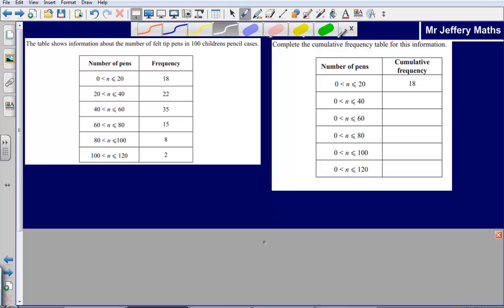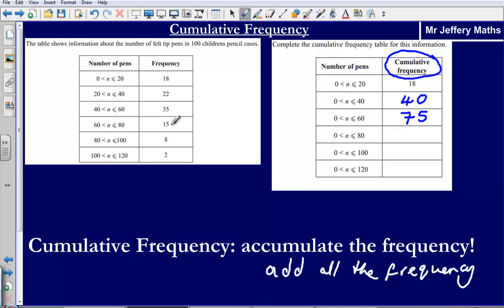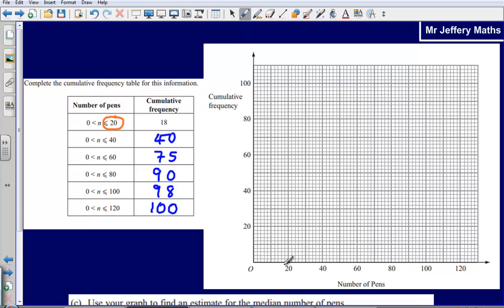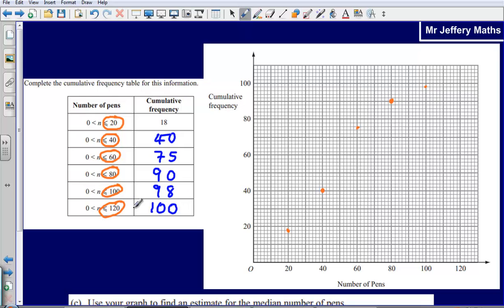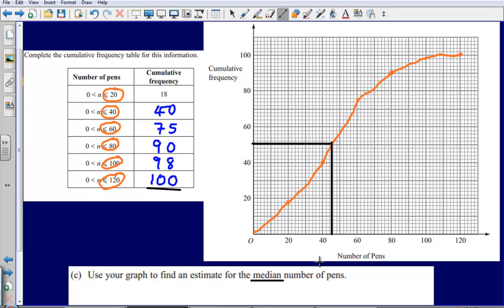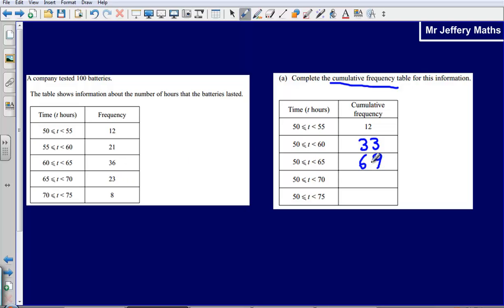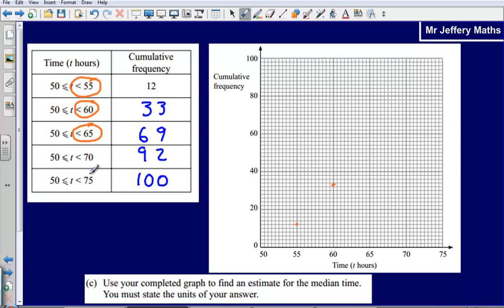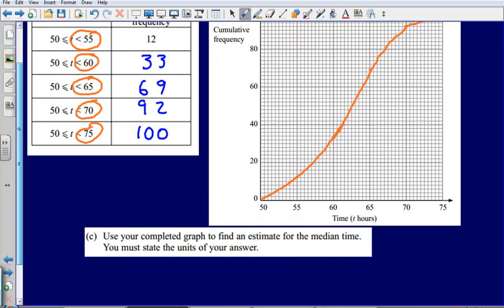Cumulative Frequency Graphs (Edexcel GCSE Maths)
Mr Jeffery going through a couple of questions on cumulative frequency graphs; a common question on the Edexcel GCSE Maths higher tier paper.